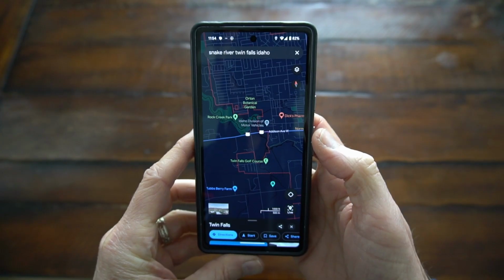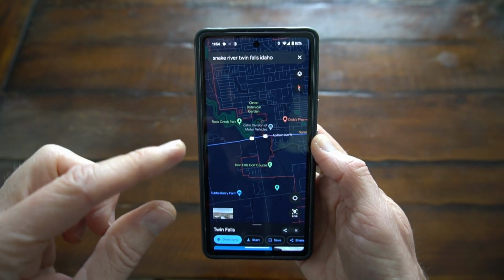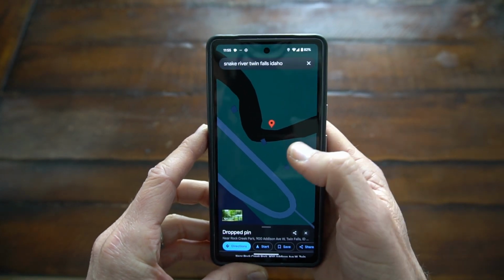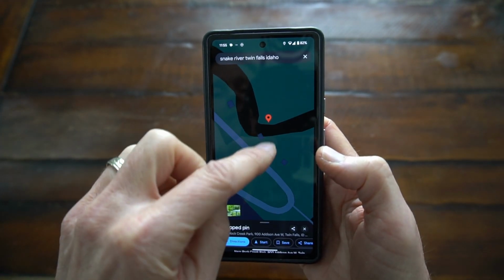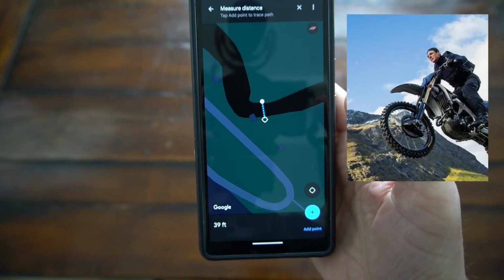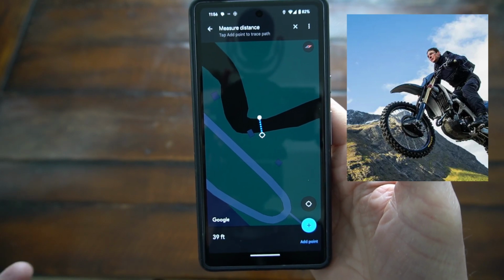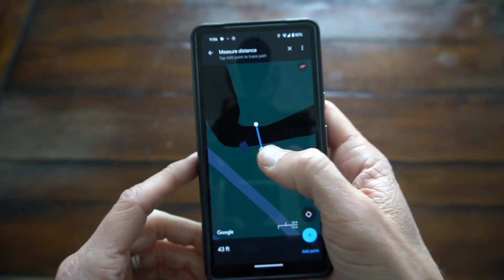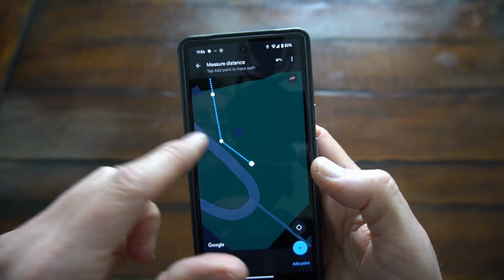How to find distance on Google Maps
📍🛵 How to Find the Distance Between Two Points on Google Maps! 🛵📍

In this video, we will guide you through finding the distance between two points on Google Maps. Whether you're planning an adventurous motorcycle jump Across The Gorge or just curious about distances, this tutorial has you covered. Let's dive in!

📚 Tutorial Breakdown:
0:00 - Introduction
0:05 - Step-by-step guide to measuring distance
1:10 - Tips for accurate measurement
1:45 - Adding multiple points to your measurement

🔄 Steps to Measure Distance:
1️⃣ Open Google Maps and locate your starting point.
2️⃣ Drop a pin at your starting location.
3️⃣ Pull up the pin information and select "Measure distance."
4️⃣ Drag the point to your desired end location to see the distance.
5️⃣ For more accuracy, adjust the points as needed.

🛵 Bonus Tips:
 ➡️To add multiple points, click the "+" button and place additional pins.
➡️ Use this method to plan detailed routes and measure various segments.

Safety Reminder: If you're planning a stunt like jumping a motorcycle Across The Gorge, always wear a helmet and a parachute for safety!